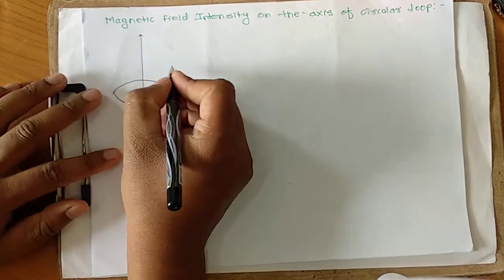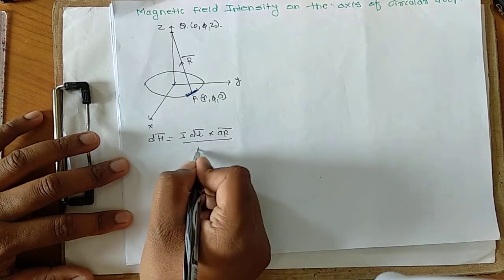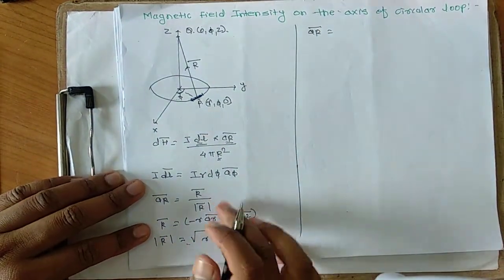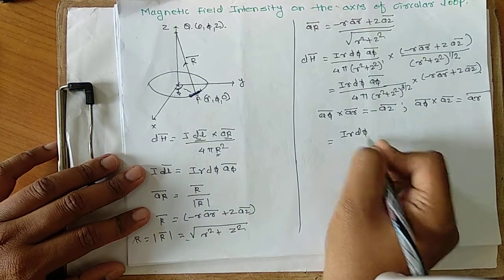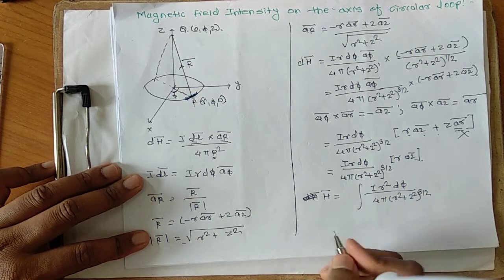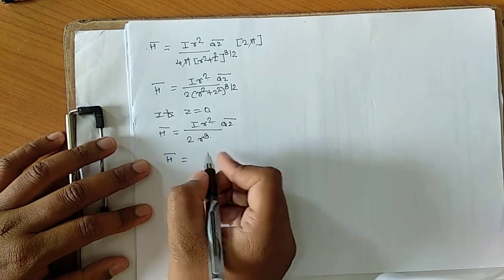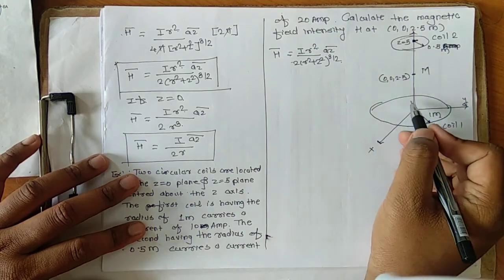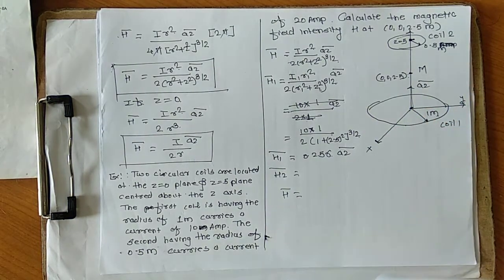TE EXTC EME Lecture 28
Magnetic field intensity due to finite length